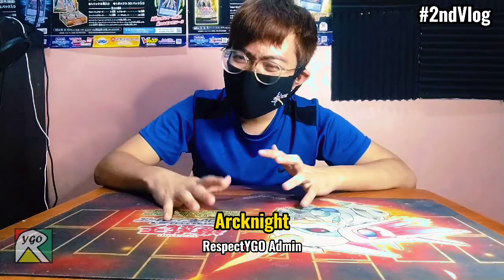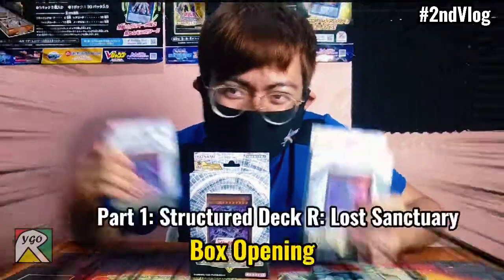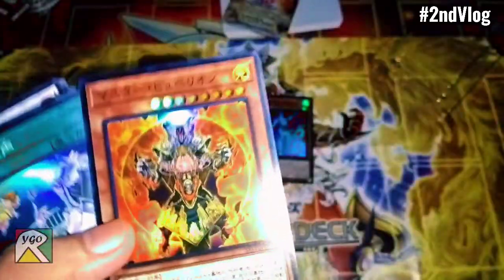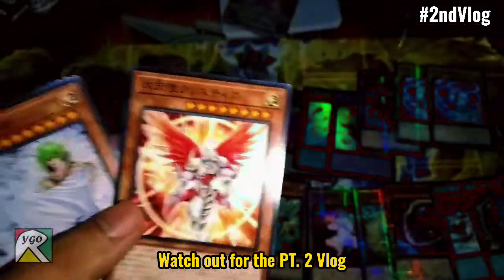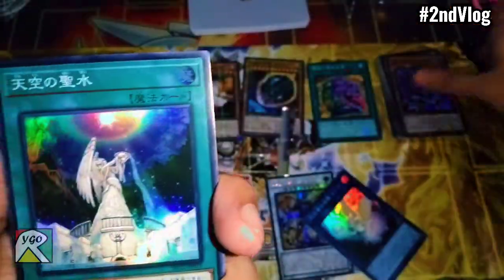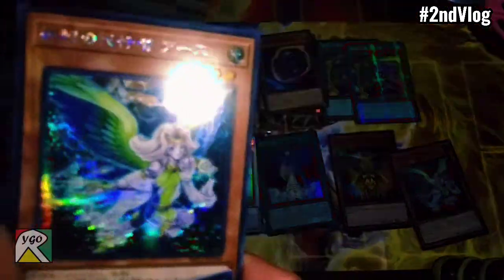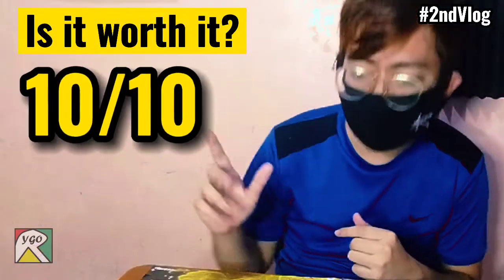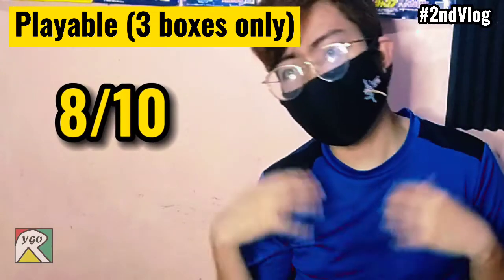Part 1: I Opened the LAST Boxes of SDR: Lost Sanctuary in the market | Best Structured Deck ever?! 🔥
Hey RespectYGOers! Arcknight here! For our 2nd Vlog, we will do an unboxing video Pt1. of the now sold out Structured Deck R: Lost Sanctuary! BetterLateThanNever 遊戯王 TooManyBalls 🏳️‍🌈🏳️‍🌈🏳️‍🌈 . Watch out for our Part 2: Agents on a Budget

Find out if we're able to get the secret rare that we want and how we are able to obtain the box despite of the 2 weeks gap from actual release date!

 Tell us what you like in the video! ♥️♥️♥️♥️